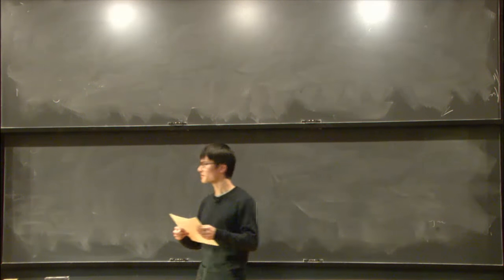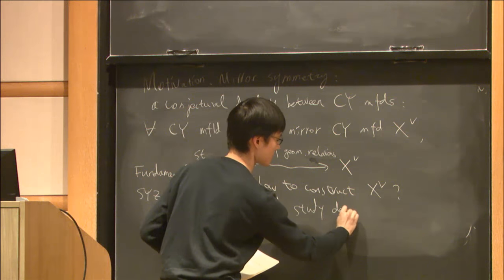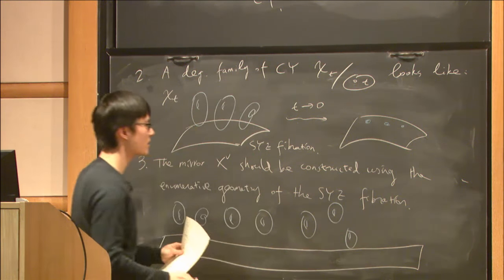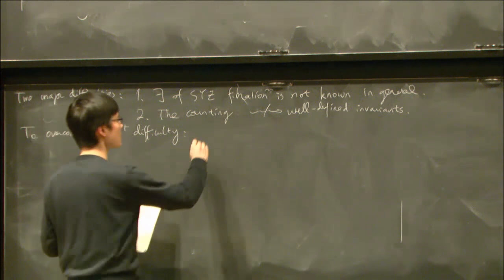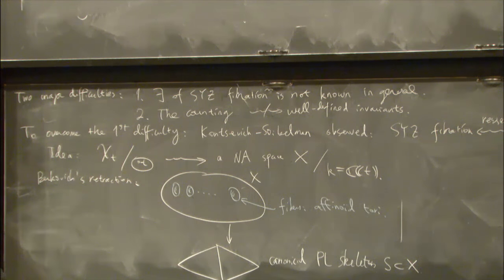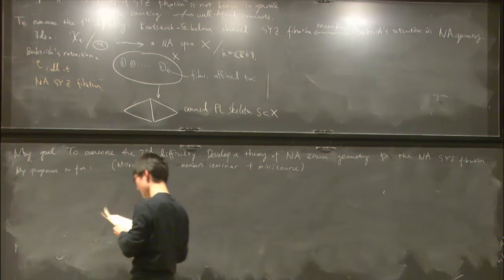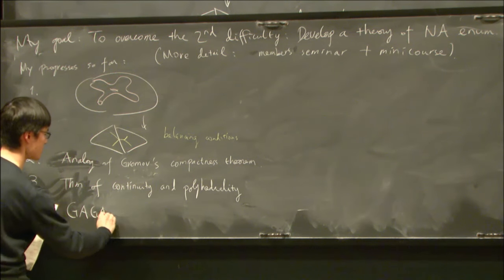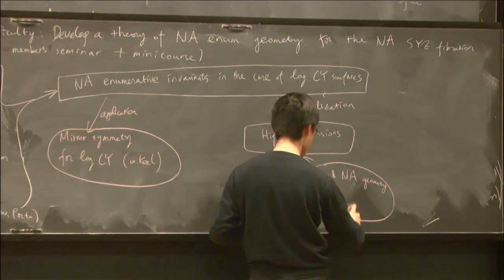First steps of non-archimedean enumerative geometry - Tony Yue Yu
Topic: First steps of non-archimedean enumerative geometry
Speaker: Tony Yue Yu
Date: January 30, 2017